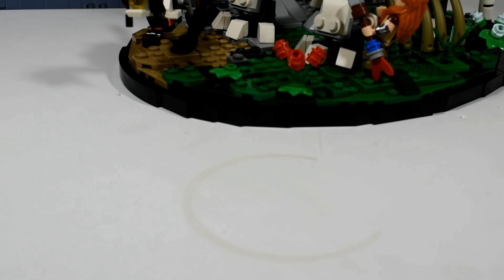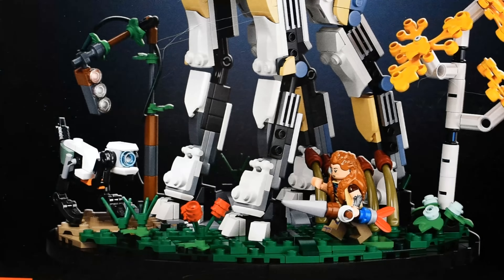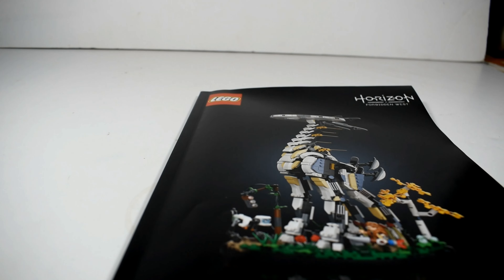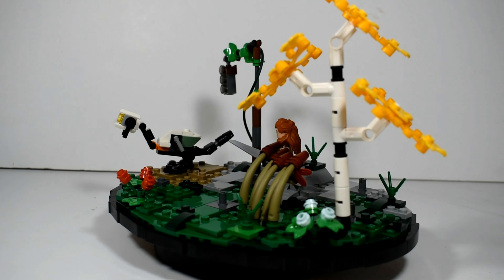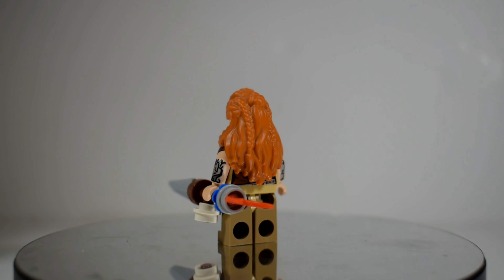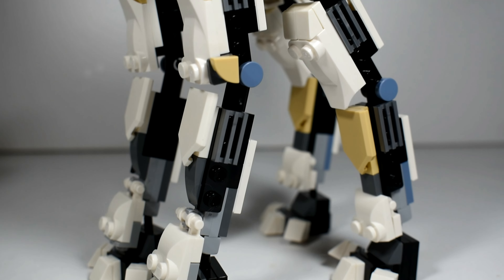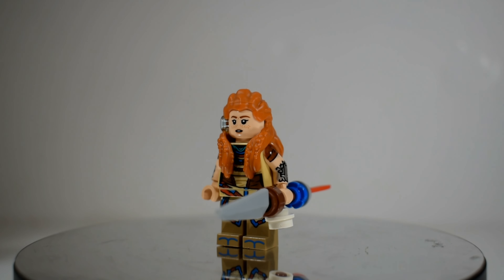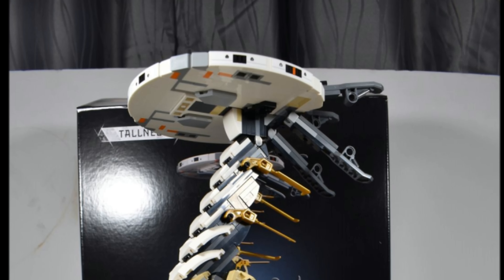Horizon Forbidden West: Lego Tallneck review. INCREDIBLE set with no flaws?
Join me as i take a look at the brilliant Lego Tallneck.